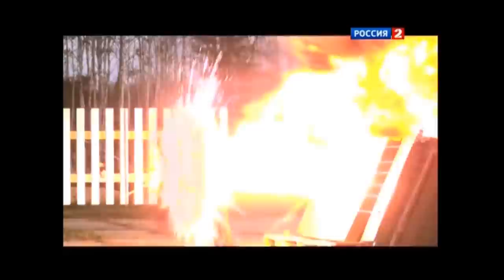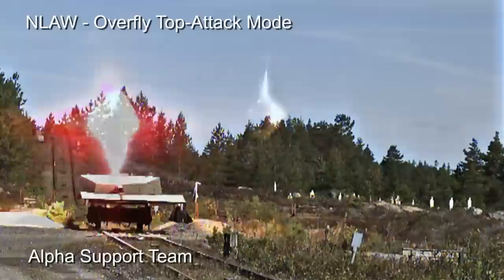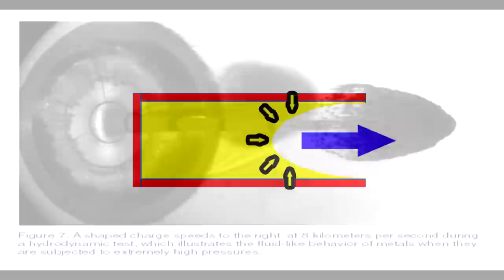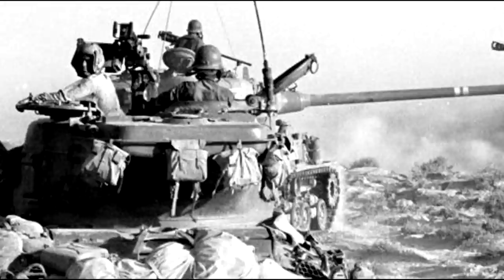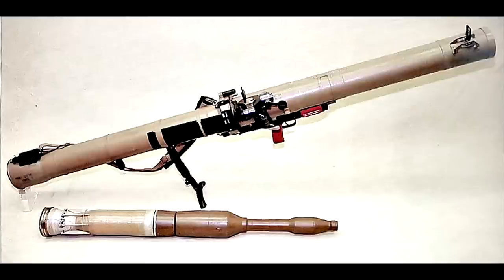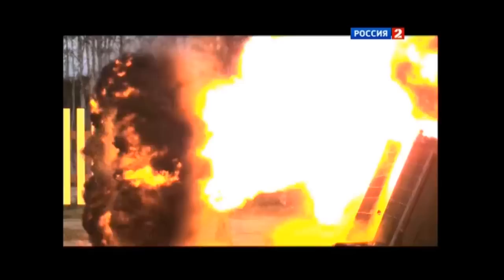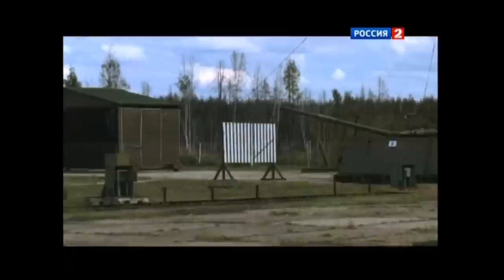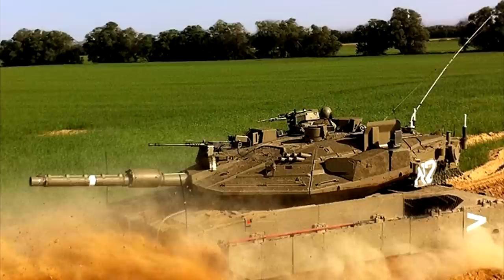Active Protection System! The Tanks Future And Past, Shooting Down ATGM's As The Tanks Shield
A lot has been said about the tank and it's ATGM nemesis in the ukraine russia war. But is it really so defenseless? modern active protection systems like the russian arena or the israely trophy can shoot down missiles with ease!... in theory at least... so let us have a look at the history of active protection

Twitter for thearchcast!